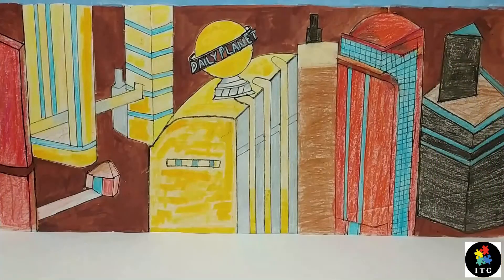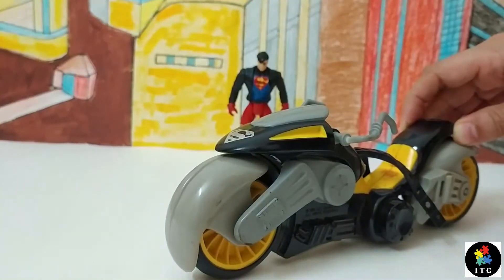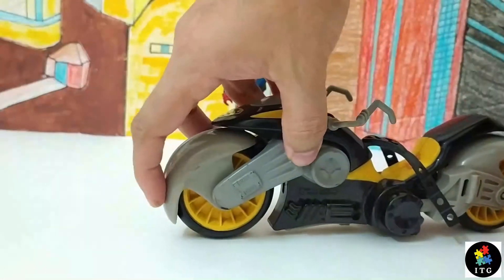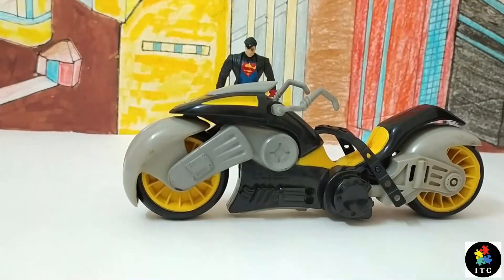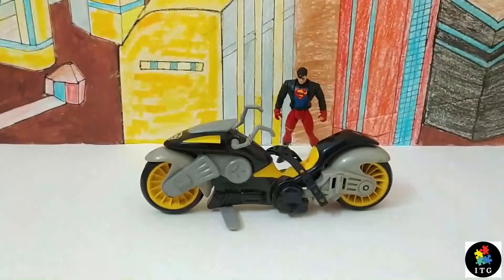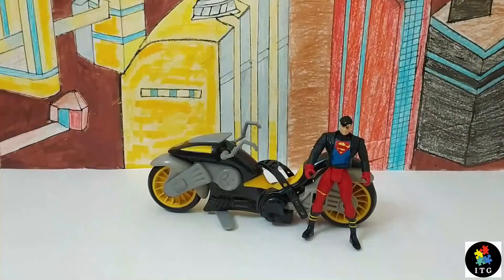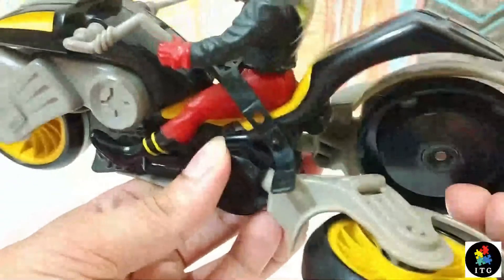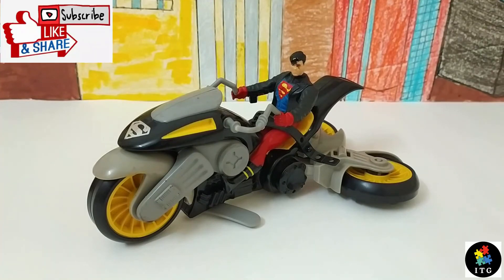Kenner Superman Man of Steel Superboy (1995) "VTOL" Cycle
KENNER SUPERMAN, MAN OF STEEL - SUPERBOY "VTOL" CYCLE
Hi-Tech Motorcycle Converts to Pursuit Jump Jet!
Front Fender Folds Down to Become High Impact Shield.
Rear Wheel Converts to Jet Thruster Wings for High Speed Flight and Even Travel to Space!
Superboy, Superman's cool teen clone, cruises the streets of Metropolis in style on his high-tech motorcycle that conceals amazing crimefighting capabilities. Using "VTOL" - Vertical Take-Off & Landing - technology, his cycle converts to a high-speed jump jet that instantly launches Superboy into airborne action!

The Indian Toy Gyani recommends